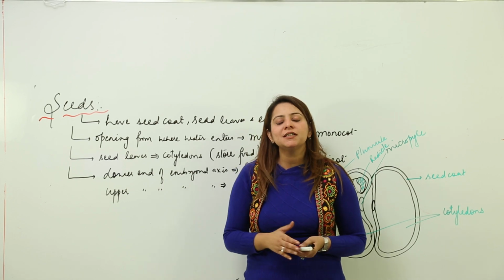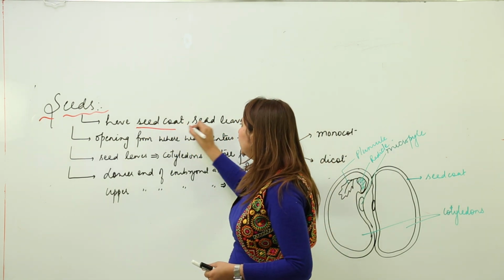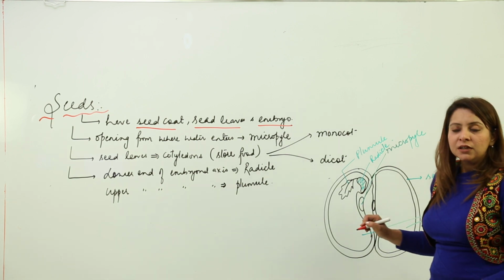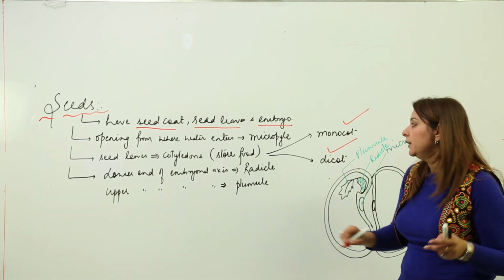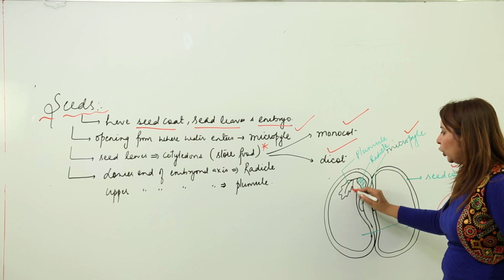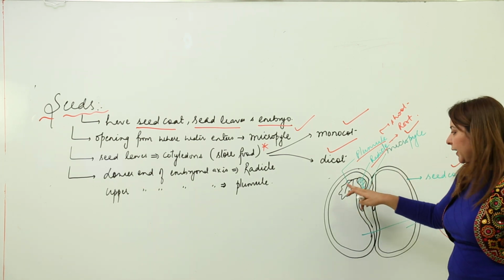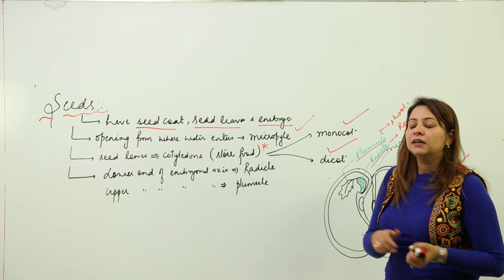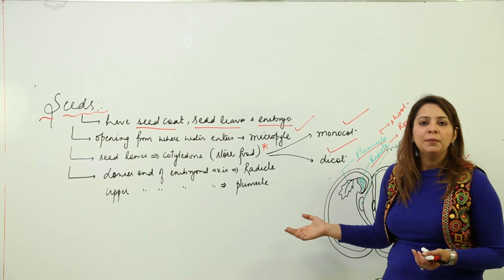Class 7th I Science I CBSE I Chapter 11 I 4 seeds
TeachingBharat.com presents its full range of professionally developed CBSE Class 7th Science Lectures